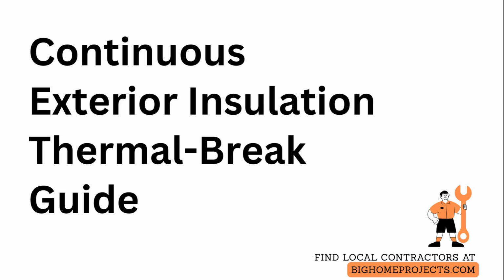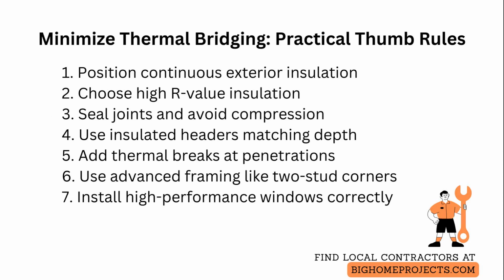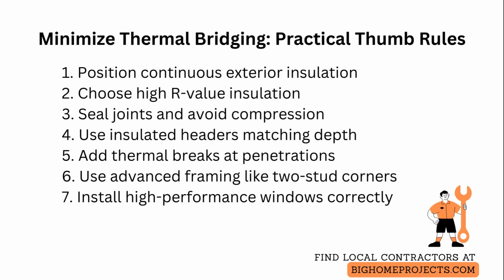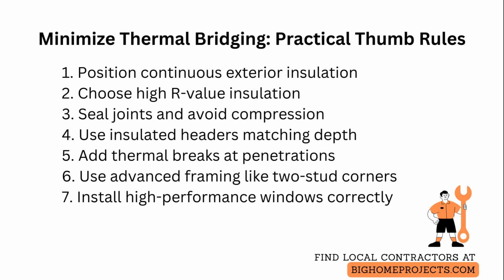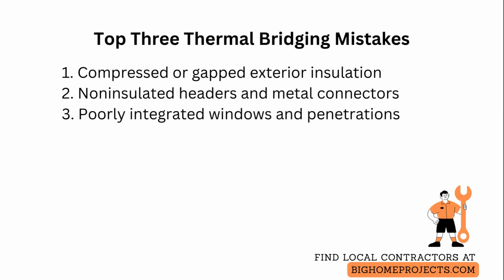Continuous Exterior Insulation Thermal-Break Guide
Minimizing thermal bridging in home construction reduces heat loss through studs and frames by using continuous exterior insulation, insulated headers, thermal breaks at balconies and metal connectors, and advanced framing like two stud corners; this practical guide explains how to install continuous exterior insulation with sealed joints, select high R value rigid foam, integrate high performance windows into the insulation plane, and detail flashing and airtight transitions to prevent cold spots and condensation. Techniques covered include specifying thermally broken window frames, designing insulated header assemblies, and installing rigid foam or composite thermal isolators at penetrations to stop conductive heat paths. This content is ideal for homeowners, builders, and contractors searching for thermal bridging solutions, exterior insulation tips, energy efficient framing practices, advanced framing strategies, and ways to improve home insulation performance and reduce heating and cooling costs.

About Us

thermal-bridging, continuous-exterior-insulation, insulated-headers, thermal-breaks, advanced-framing, high-performance-windows, rigid-foam-insulation, energy-efficient-construction, reduce-heat-loss, window-integration